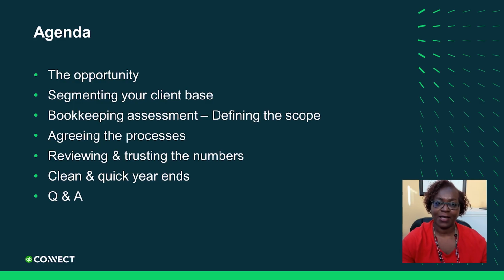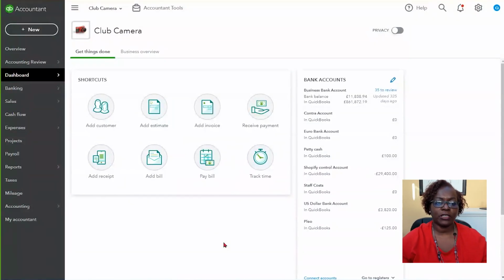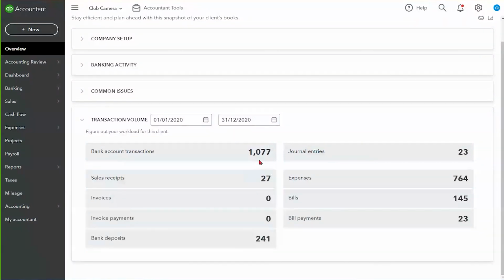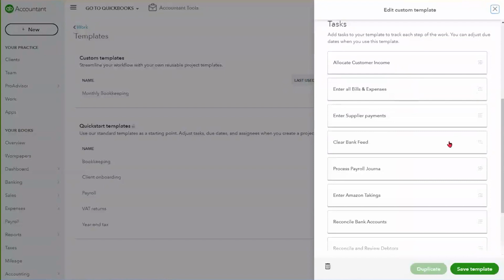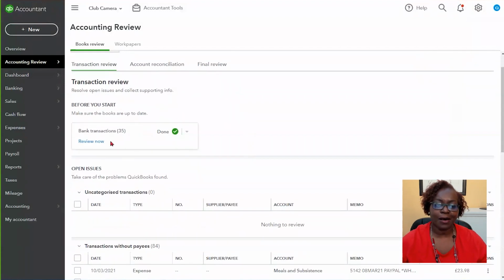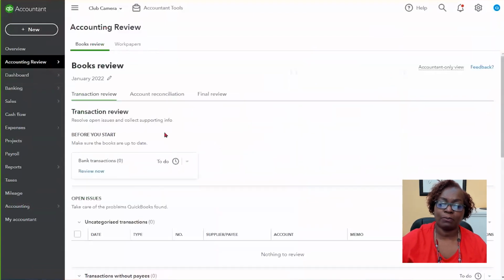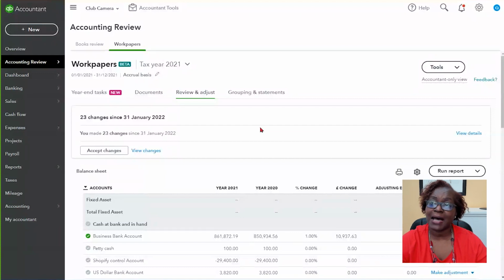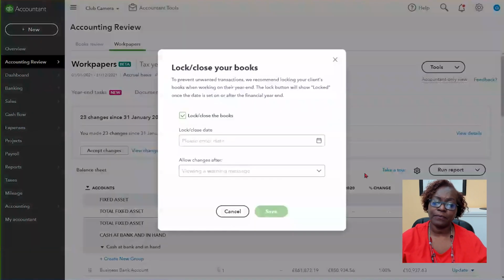Using QuickBooks Accountant tools to navigate Making Tax Digital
This session will explore the tools available in QuickBooks Online Accountant to help navigate Making Tax Digital, and demonstrate how QuickBooks can save time and drive efficiencies for your firm.